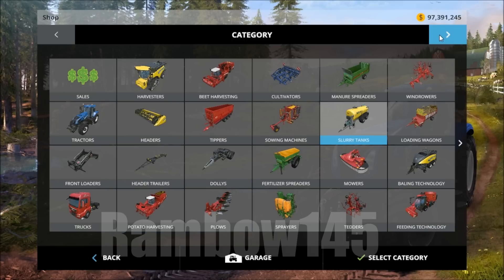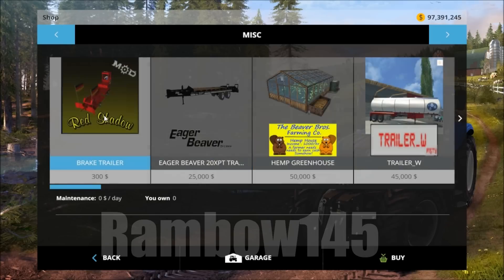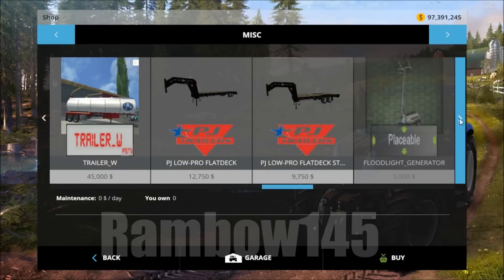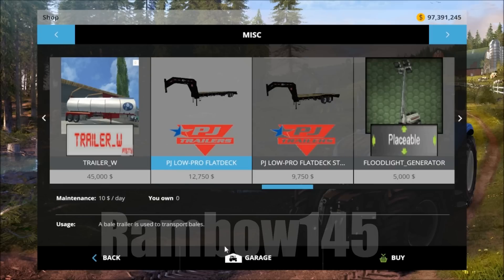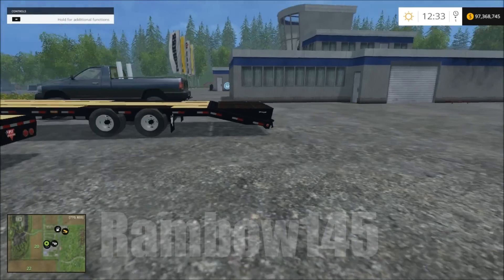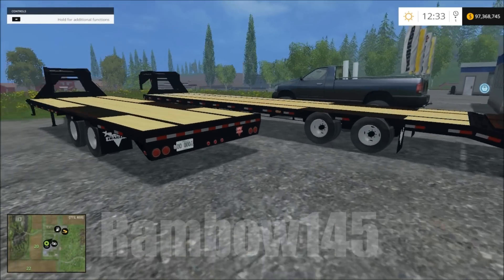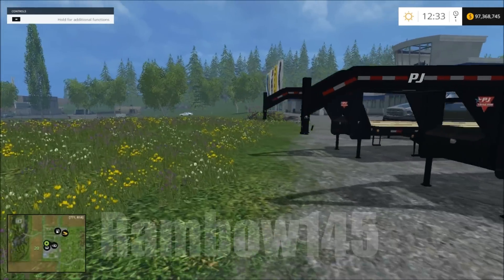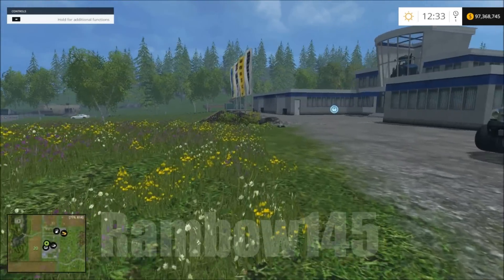Farming simulator 2015 PJ TRAILER PACK V 1.0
I am Showing where to find the PJ TRAILER PACK V 1.0 in the store on farming simulator 2015.

This video was made by Rambow145

Mod

PJ TRAILER PACK V 1.0

Credits: farmerboy69